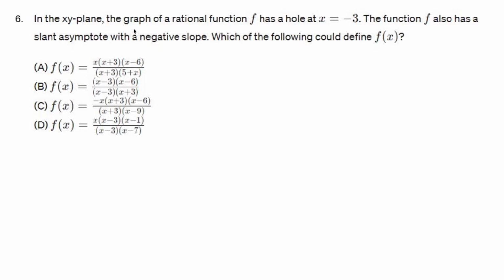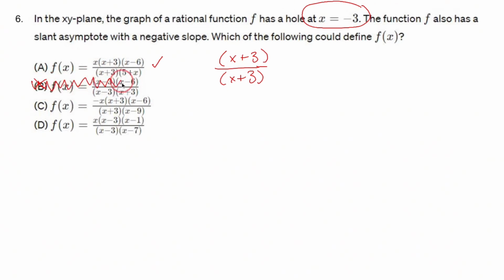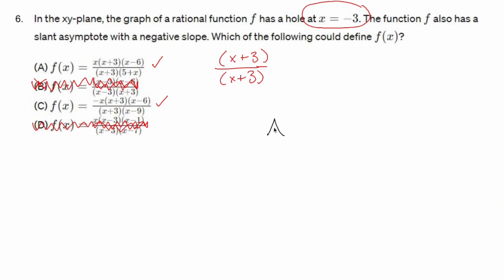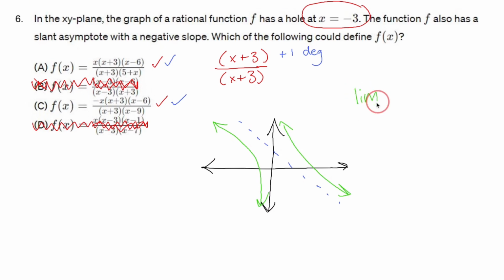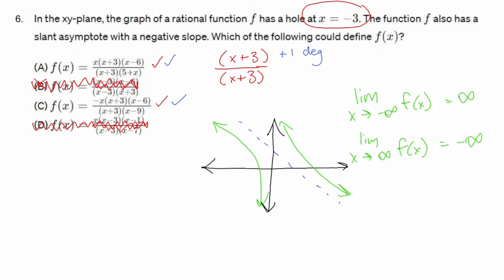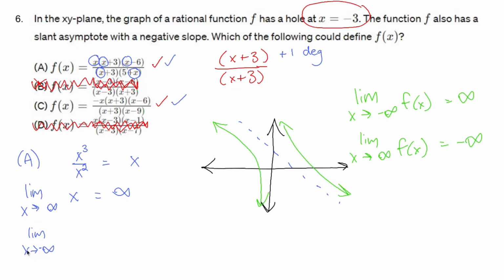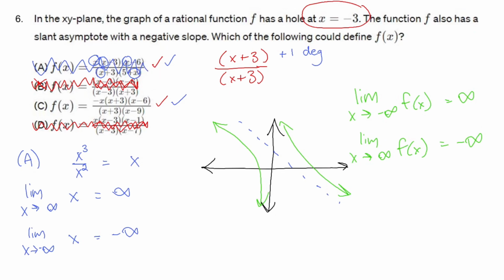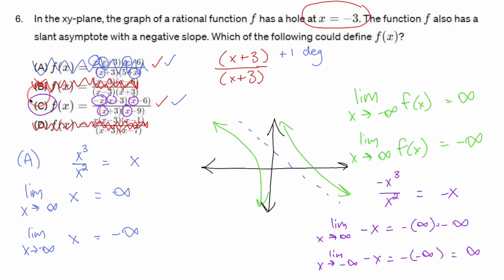The Ultimate GOAT AP Precalculus Practice Test Volume 2: Problem #6 (Crazy Rational Equations!)